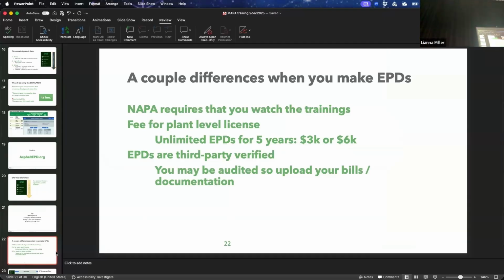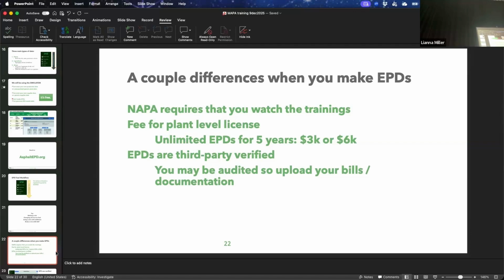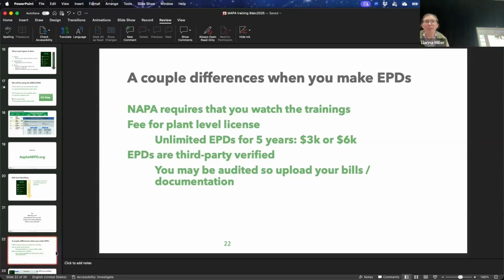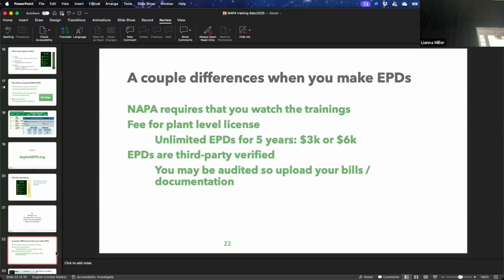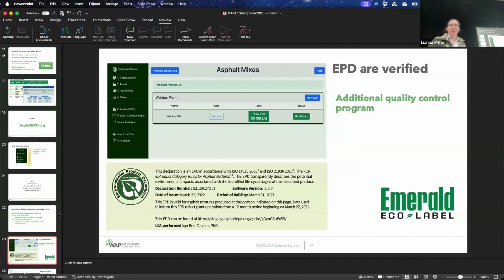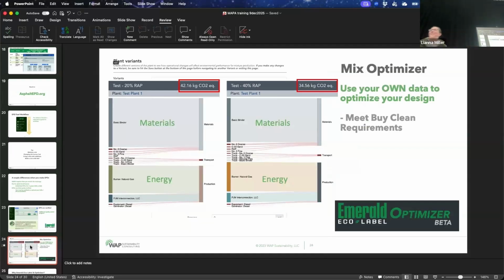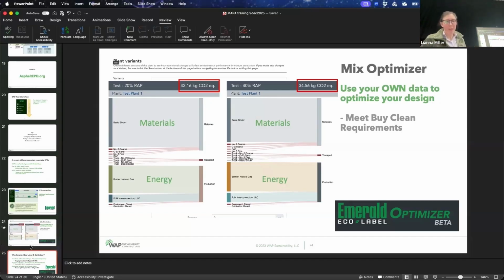Creating and Publishing Asphalt EPDs with Emerald Eco Label Tool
This research investigated the use of Environmental Product Declarations (EPDs) and life cycle assessment (LCA) as a standard practice in project procurement for pavement infrastructure at MnDOT.

For more information on this project, check out the project

Produced by MnDOT’s Office of Research & Innovation.